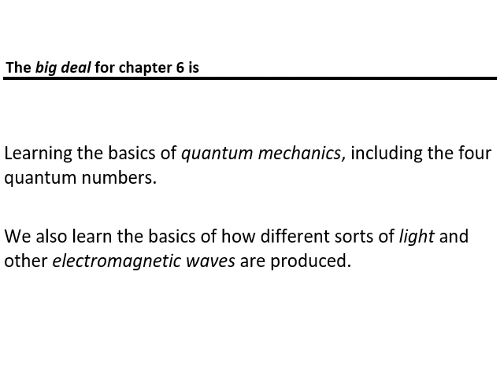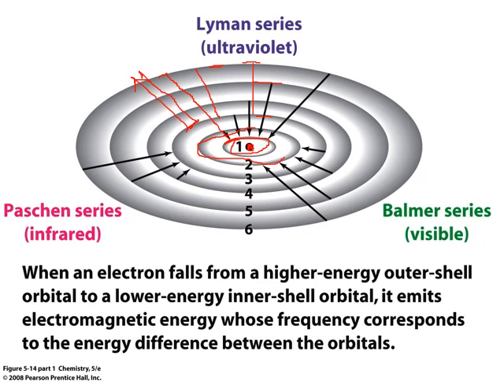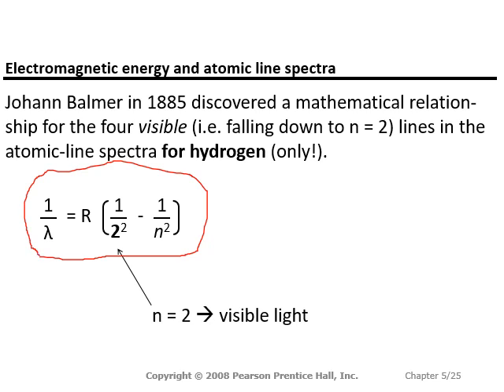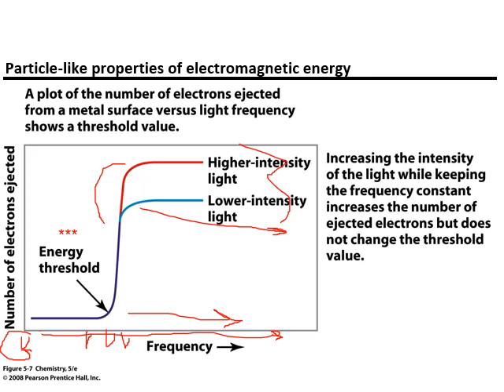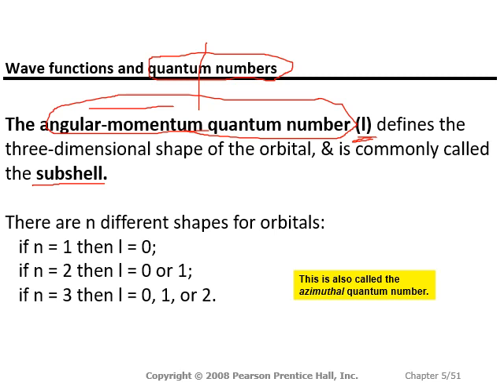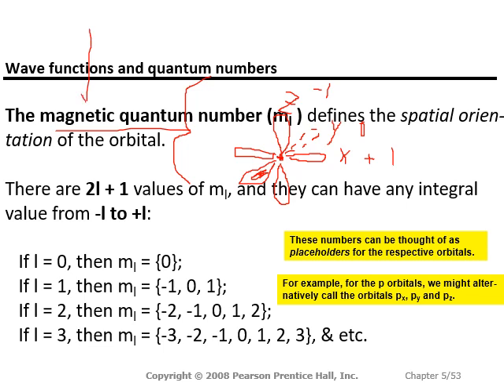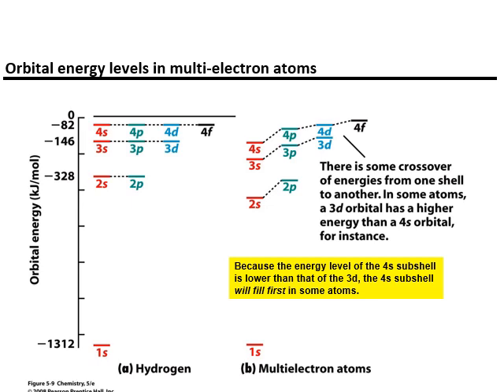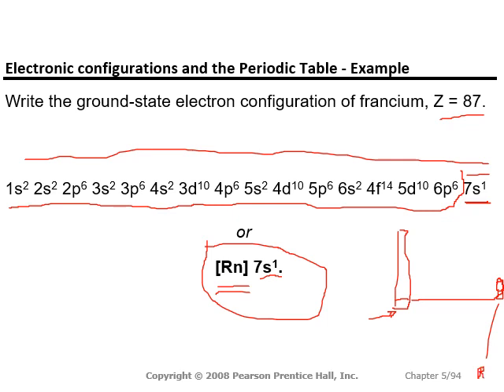Chapter6 abridged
Lecture notes from chapter 6 of Browm & LeMay's Chemistry: Basic electromagnetism and quantum numbers. Credit should be given to Brown & LeMay's Chemistry and to Zumdahl's Chemistry. Commentary is provided by the author of the video.